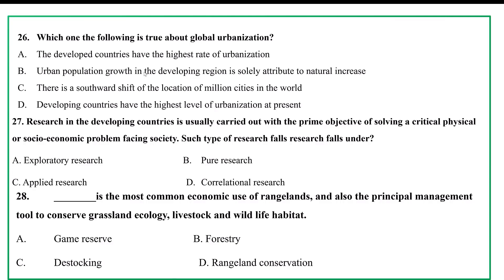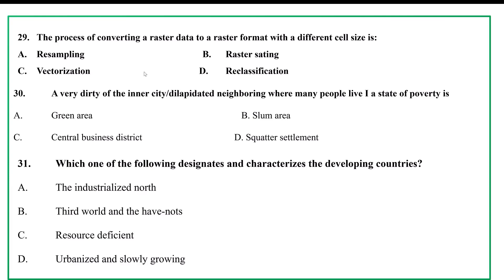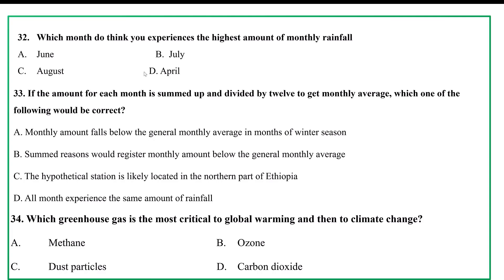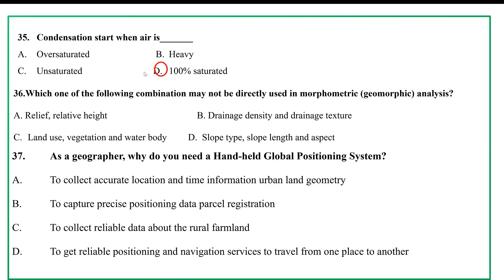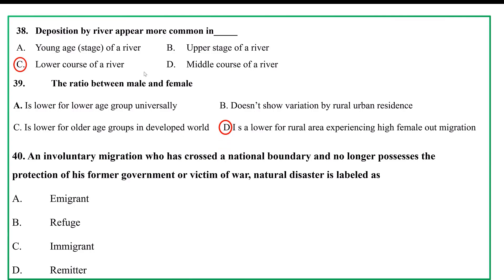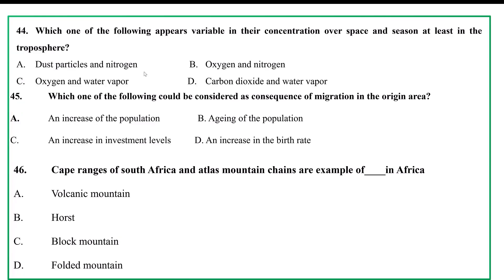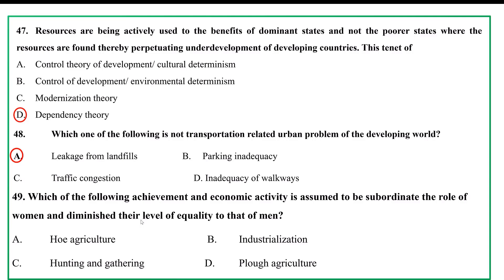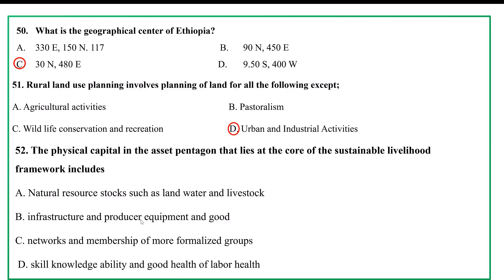Exit exam| Geography| Part-2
In this part I have shown you proceedings from part one comprehensive questions in the field of geography and environmental studies.